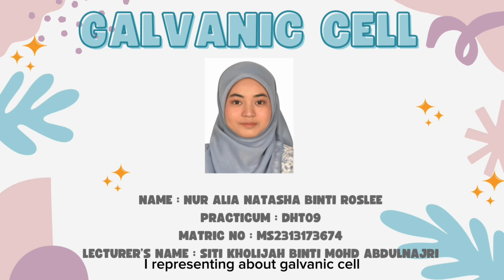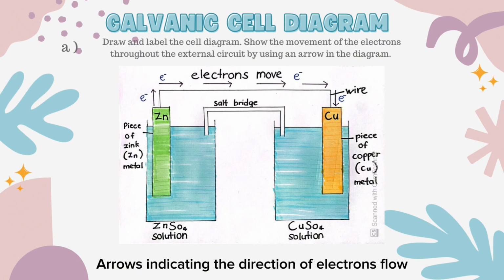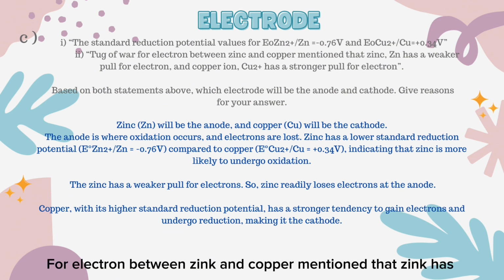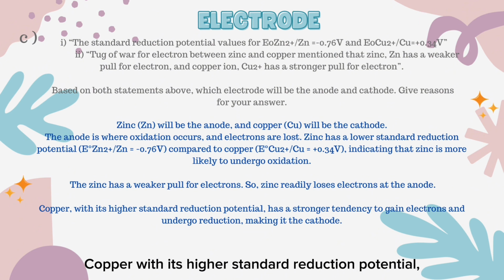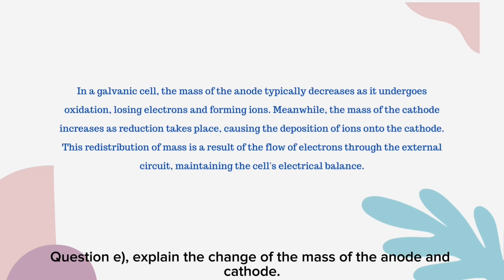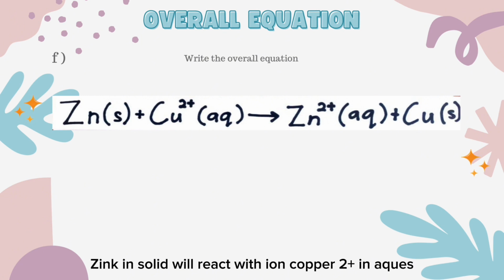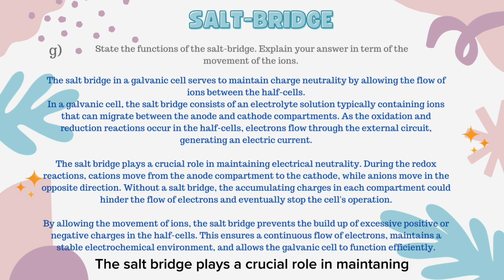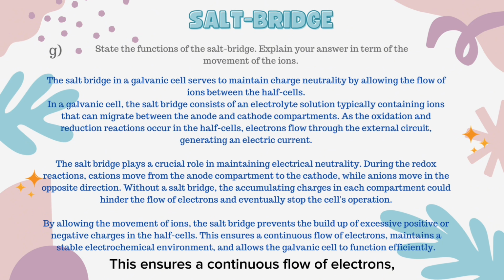Assignment DK024..NUR ALIA NATASHA BINTI ROSLEE